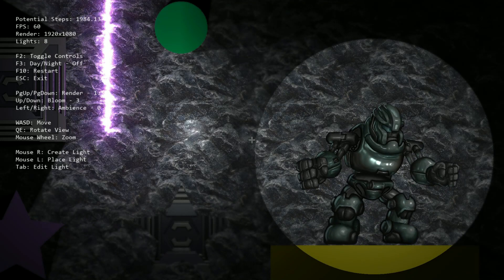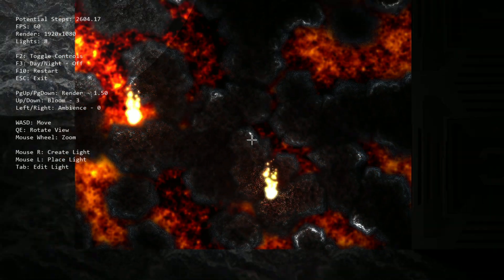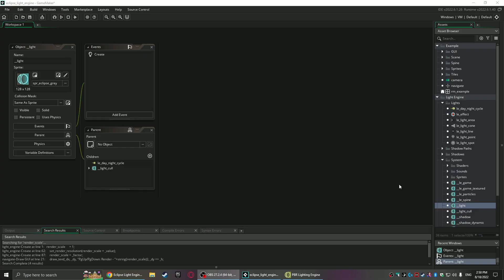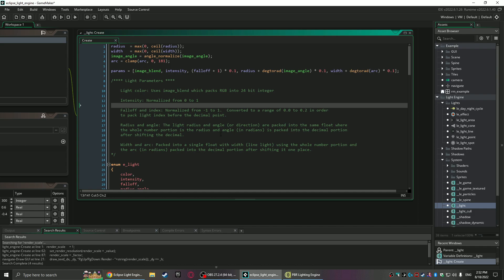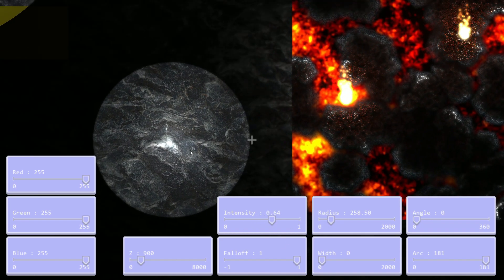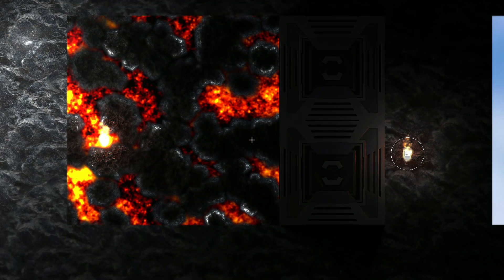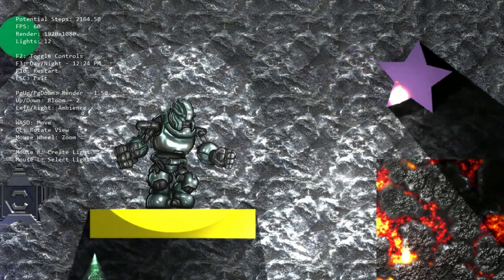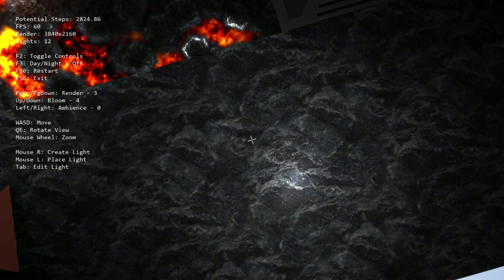[GameMaker] Eclipse Light Engine - Introduction and Lights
The Eclipse Light Engine is an asset for high-end lighting in GameMaker.